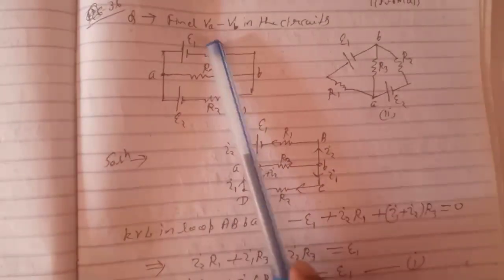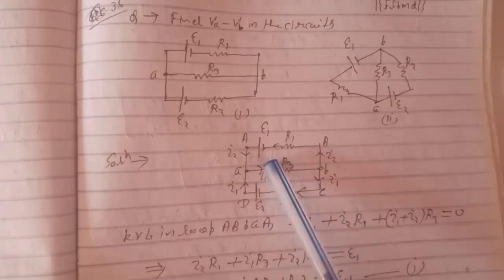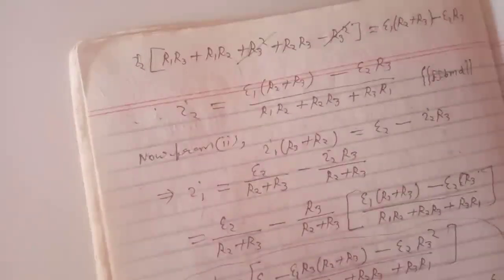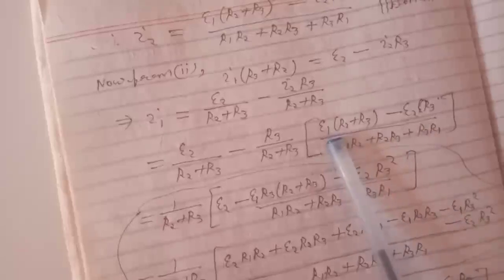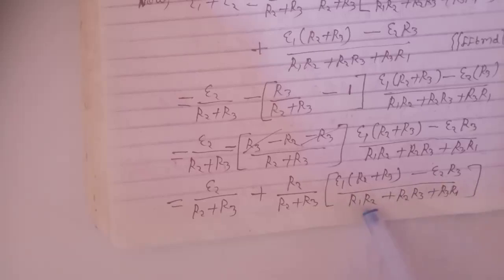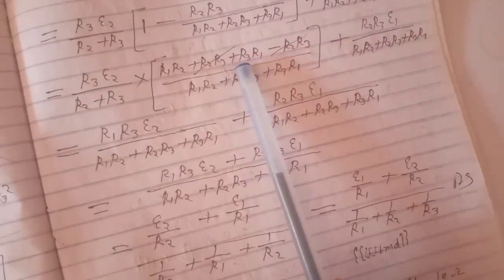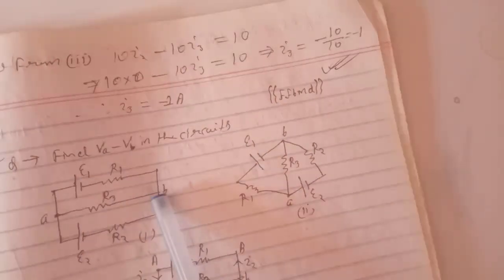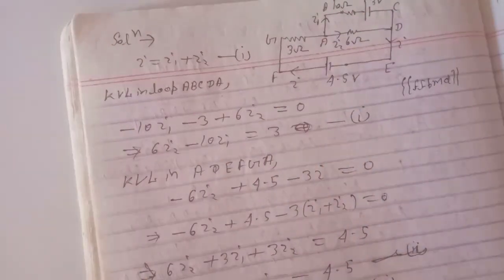current electricity 19, Noida India Bharat Hindustan Jambudwip Aryavart